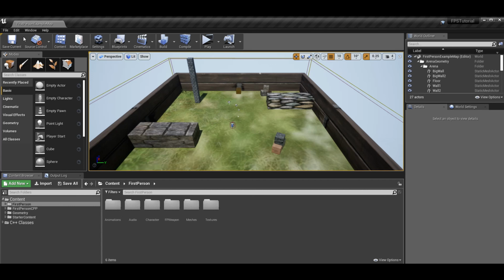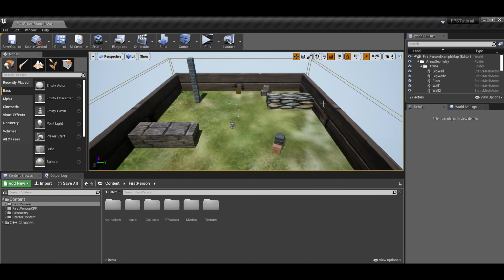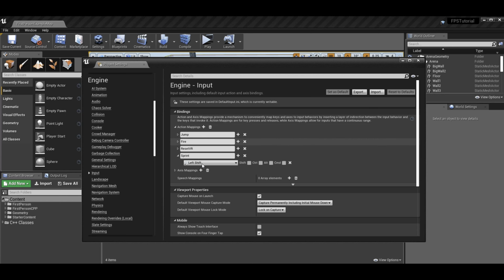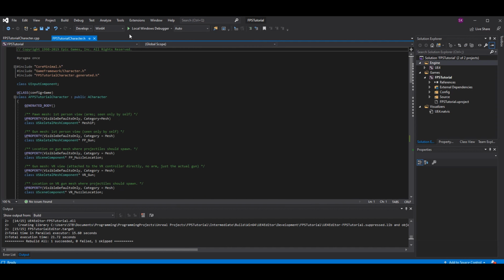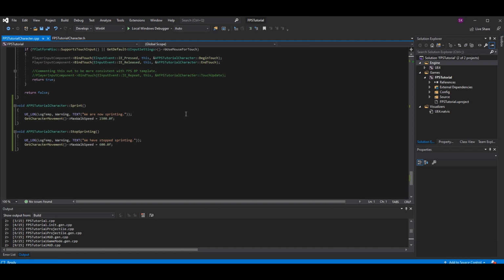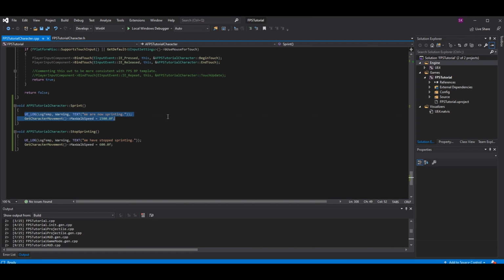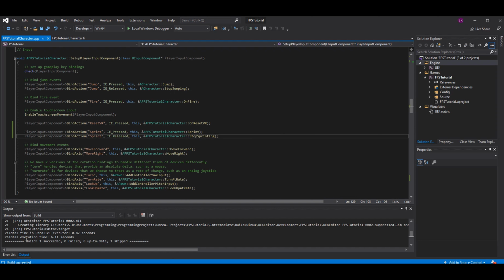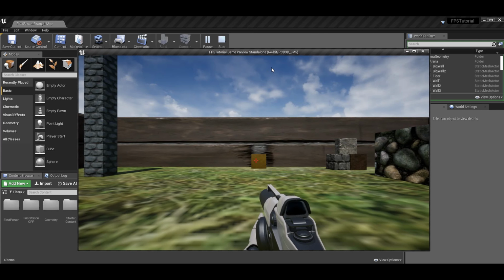How To Make YOUR OWN First-Person Shooter (FPS) Game! | Unreal and C++ Tutorial, Part 1 (Sprinting)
Here is the first installment of the Unreal Engine 4 and C++ First-Person Shooter (FPS) series. In this episode, I go over pressing a key/button to sprint/run, setting up the project basics, and giving a level a bit of life using the Starter Content folder.